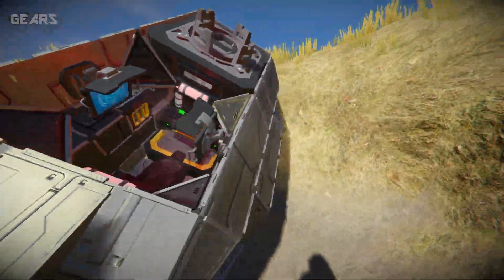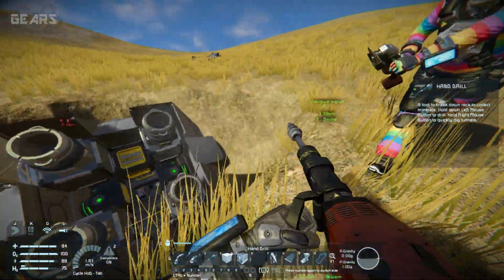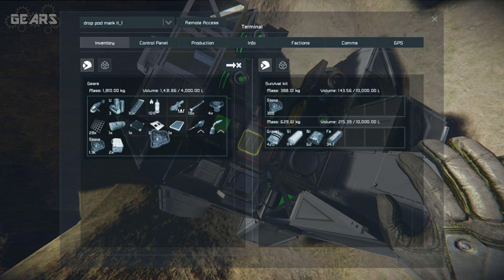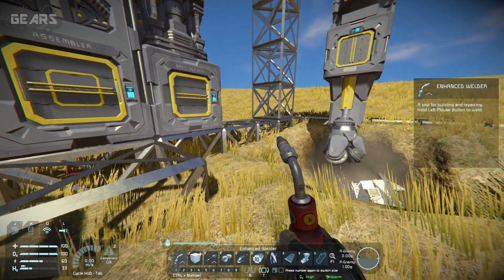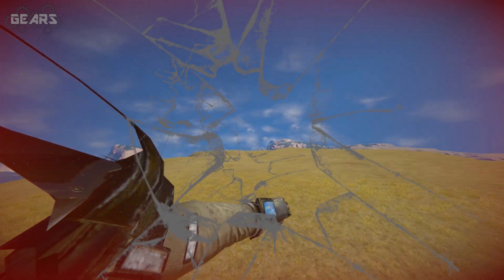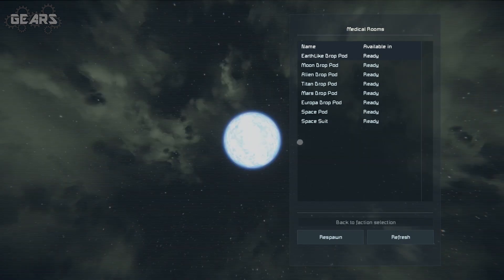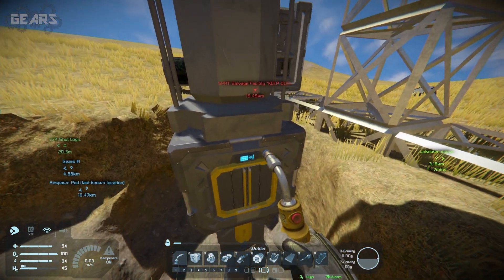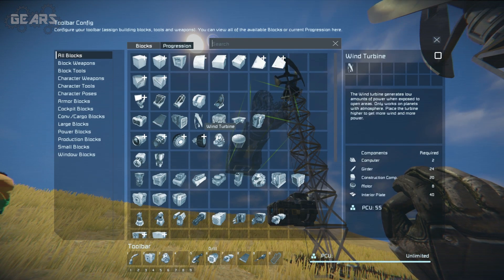Space Engineers (Star System Survival) S1E1 - LandFall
Revamp of the Space Engineers Survival, Since the Last one kinda went separate ways. This series is a update behind from current update and will catch up soon.

Eventually I will allow guest players in the near future.